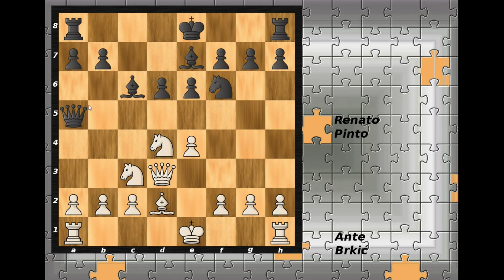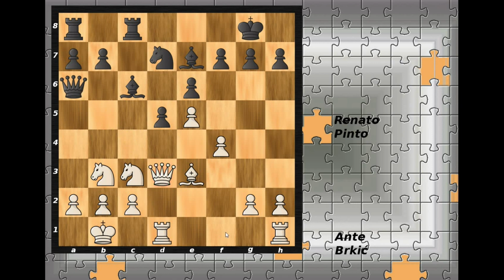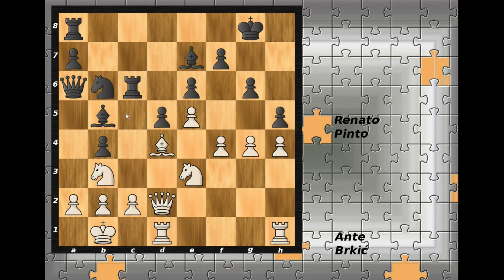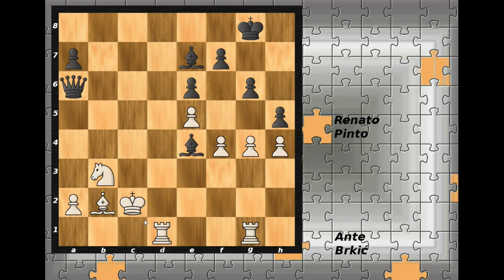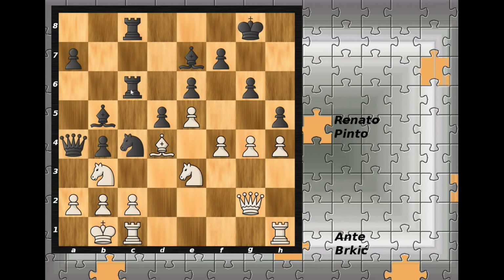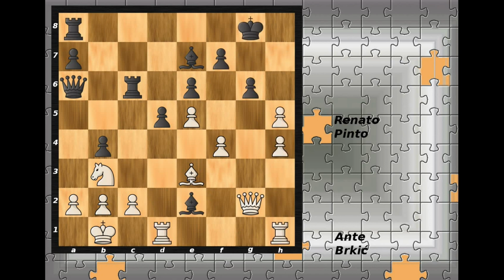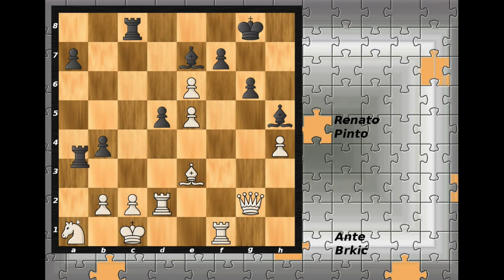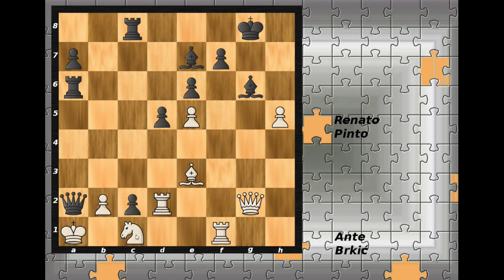My bishop is pinned ... but I'm on the move ! | Brkić - Pinto | JB Generation CUp 2023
Opposite castling usually leads to a vey sharp game
and this game didn't fail to disappoint us.

Ante Brkić - Renato Quintiliano Pinto
Julius Baer Generation Cup Play-In 2023, rapid, round 8

1. e4 c5 2. Nf3 d6 3. d4 cxd4 4. Qxd4 Nc6 5. Bb5 Bd7 6. Bxc6 Bxc6 7. Nc3 Nf6
8. Bg5 e6 9. Qd3 Be7 10. Nd4 Qa5 11. Bd2 Qb6 12. O-O-O O-O 13. f4 d5 14. e5 Nd7
15. Be3 Qa5 16. Kb1 Rfc8 17. Nb3 Qa6 18. Qd2 b5 19. Bd4 b4 20. Ne2 Bb5 21. Ng3 g6
22. h4 h5 23. Nf1 Rc6 24. Ne3 Nb6 25. g4 Nc4 26. Qg2 Nxe3 27. Bxe3 Be2 28. gxh5 Bxh5
29. Rd2 Qa4 30. Rf1 Rac8 31. f5 Ra6 32. Nc1 b3 33. fxg6 Bxg6 34. h5 bxc2+
35. Ka1 Qxa2+
0-1